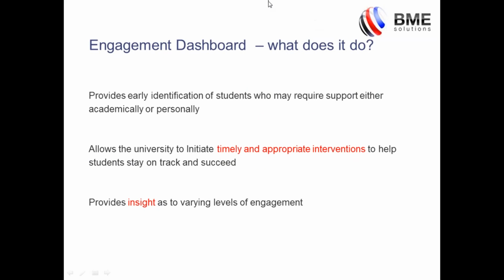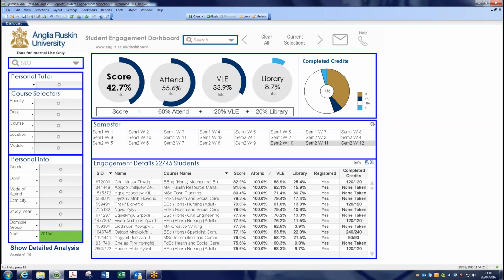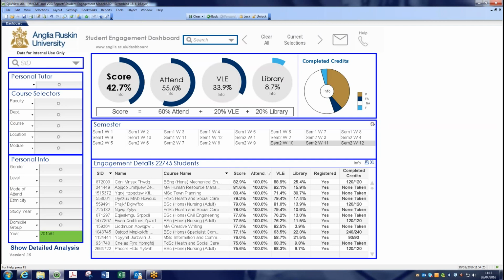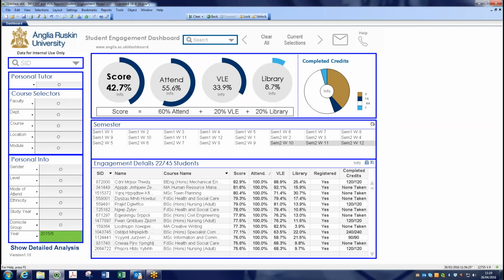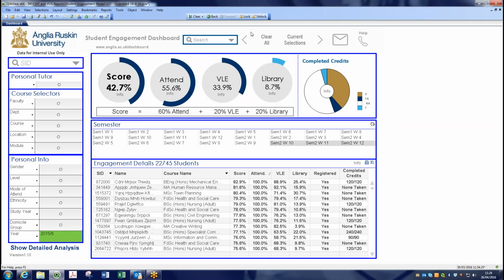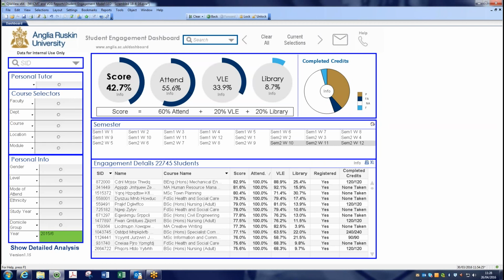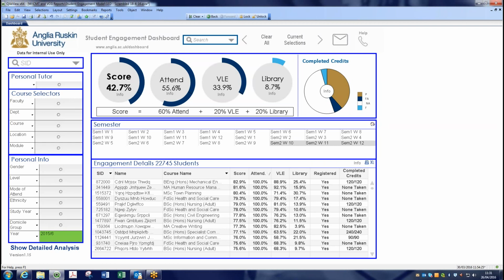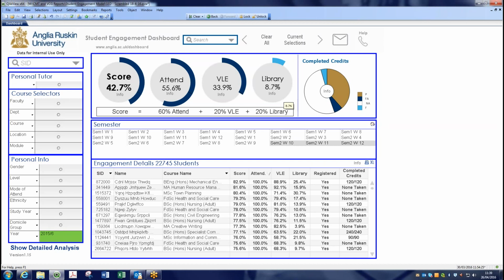Anglia Ruskin University Qlikview Student Engagement Dashboard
Anglia Ruskin University Student Engagement Dashboard Webinar with BME Solutions